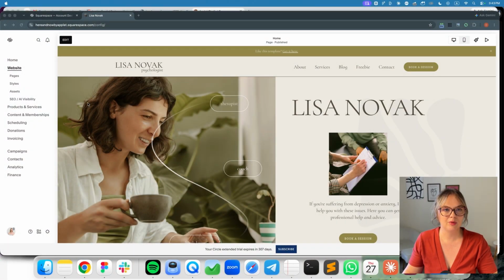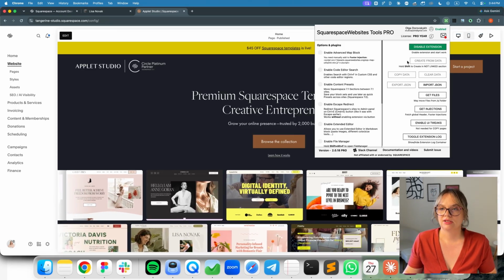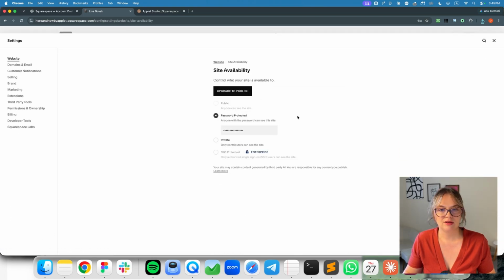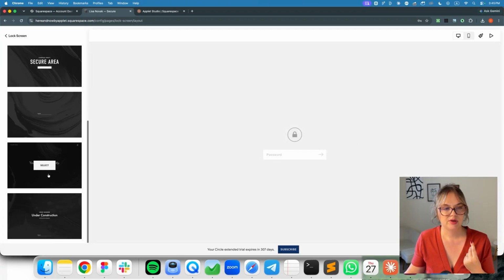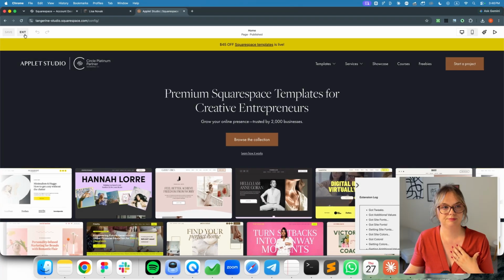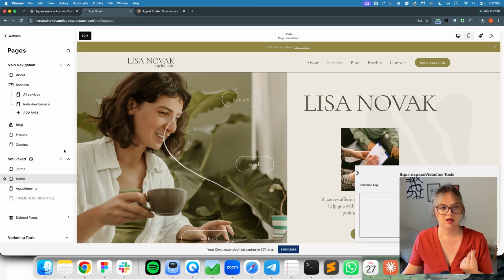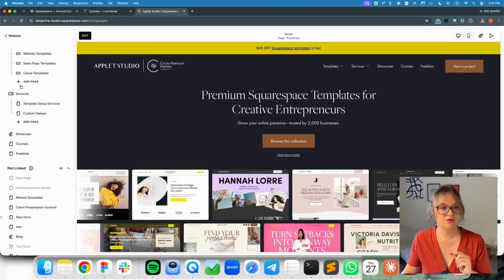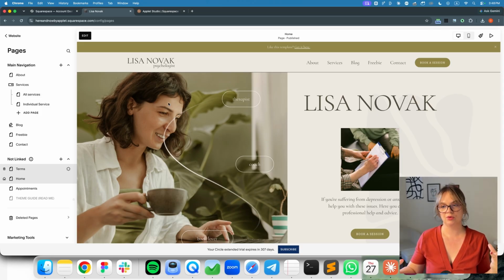How to Redesign a Large Squarespace Website Without Losing Traffic or Data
You've had your Squarespace website for years. It has blog posts, a shop, customer orders, landing pages that are actively bringing in leads — and you know it's time for a redesign. But how do you overhaul something that's still working without losing your traffic, your data, or your clients?

In this video I walk you through the exact process I use as a professional Squarespace designer when handling large, established websites that can't just be rebuilt from scratch.

What's covered:

– Why you sometimes can't just duplicate and swap (e-commerce data, – blog comments, email subscribers)
– How to build a staging site inside your Squarespace account and work on it safely
– How to migrate pages and styles using the Squarespace Websites Tools Pro plugin
– How to set up a password-protected lock screen with a custom message so incoming visitors aren't left stranded
– How to go live with the new design in under an hour — with minimal disruption to your business

This is the method I use for WordPress-to-Squarespace migrations and major redesigns for active businesses. It's not glamorous, but it works.

💻 LEARN & WORK WITH ME

🔹 Squarespace Mastery (course) – Learn how to design in Figma and build strategic, beautiful Squarespace sites step by step.

🔹 Squarespace Templates – Pick a template, customize, launch faster.

🔹 Custom Web Design & VIP Days – Want me to build or refresh your site for you?

📸 Instagram (come say hi + tell me what you’re building):
👉   / applet.studio